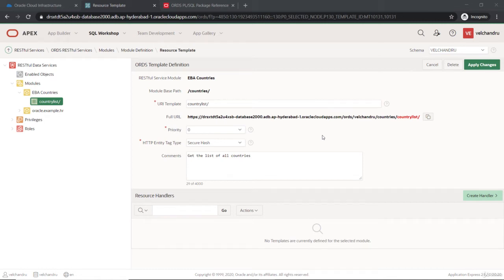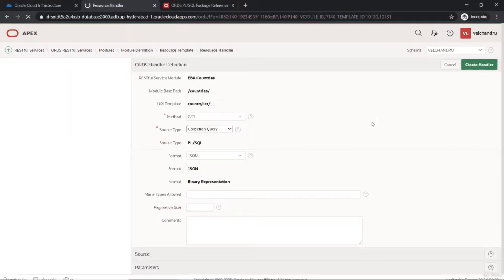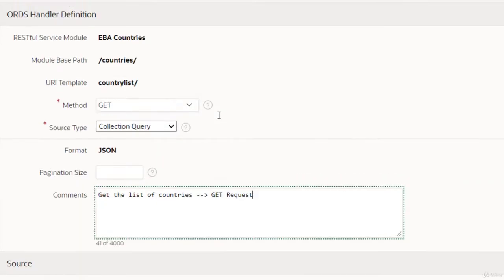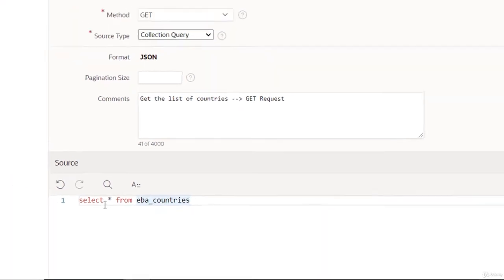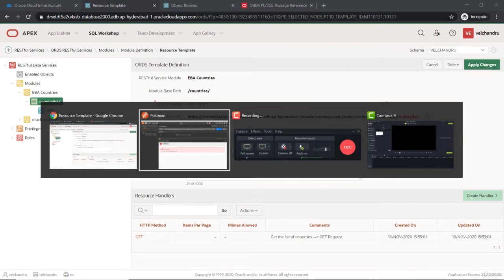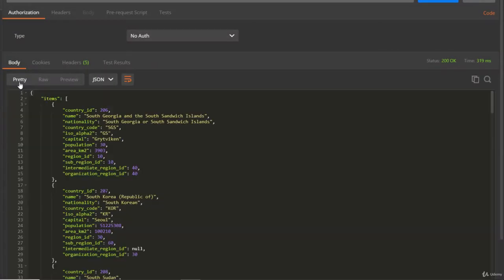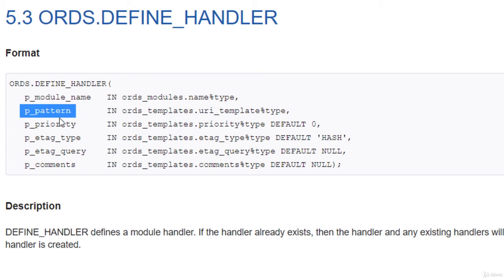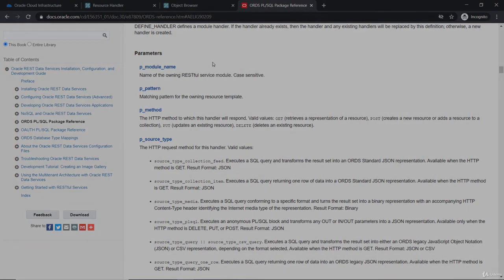Is the apex trigger worth it ? What are Apex Trigger Handlers - Oracle rest data services ords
In This Video We will learn Is the apex trigger worth it ? What are Apex Trigger Handlers with Examples. Oracle REST Data Services (ORDS), Apex Rest API.